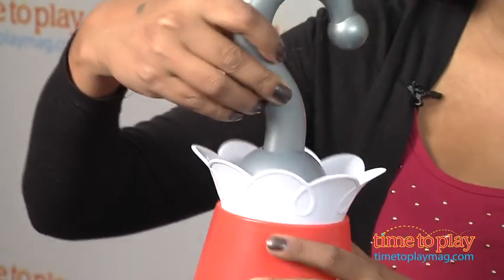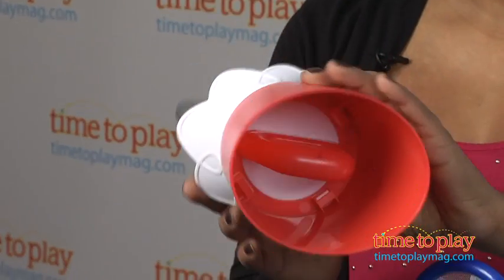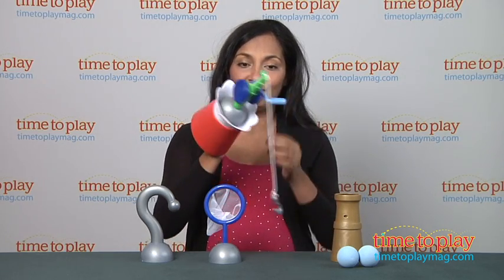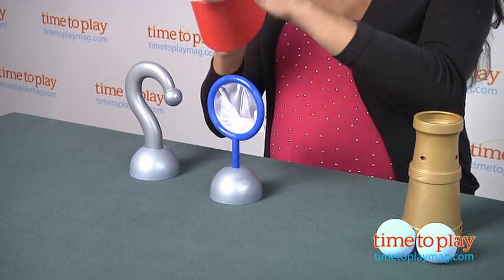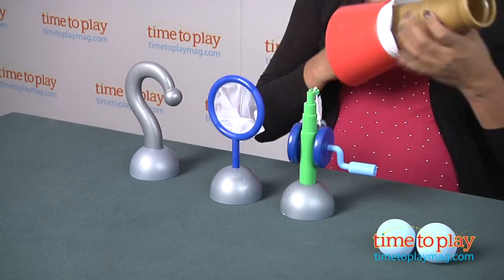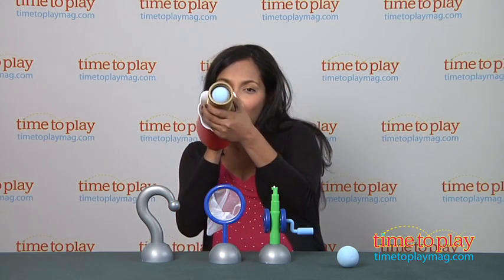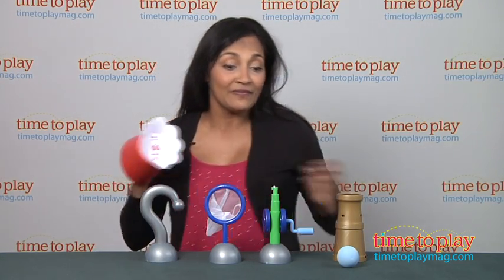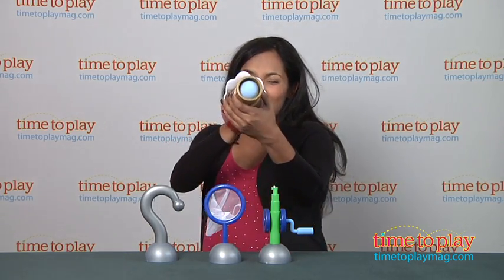Jake and the Never Land Pirates Captain Hook's Cabinet of Hooks from Just Play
Jake and the Never Land Pirates Captain Hook's Cabinet of Hooks is a wearable Hook cuff with four interchangeable attachments. (There is a handle inside the cuff for kids to hold onto.) The fishing reel can be used to snag your next catch, while the net can be used to scoop up treasure. The cannon attachment can be used to launch two foam balls. And then there's the classic hook attachment, so kids can pretend to be just like Captain Hook.